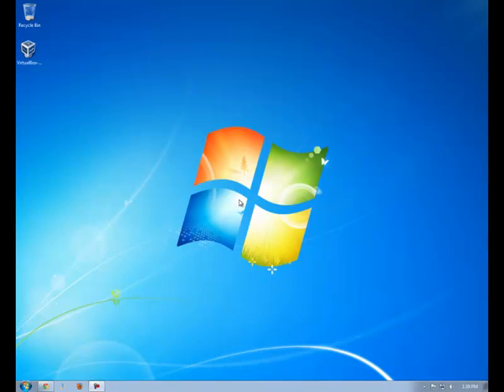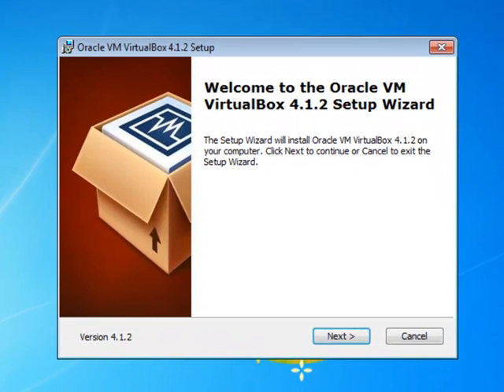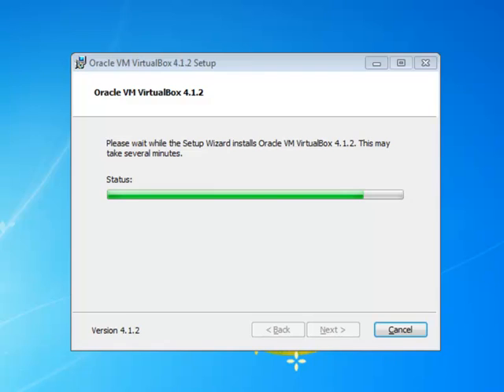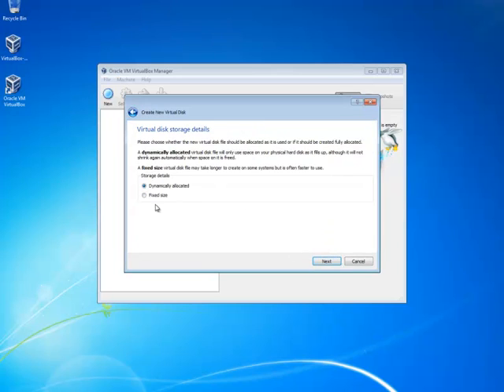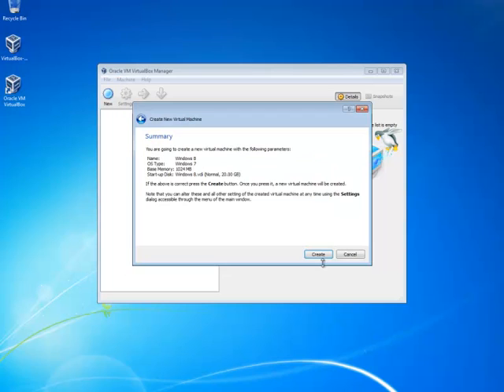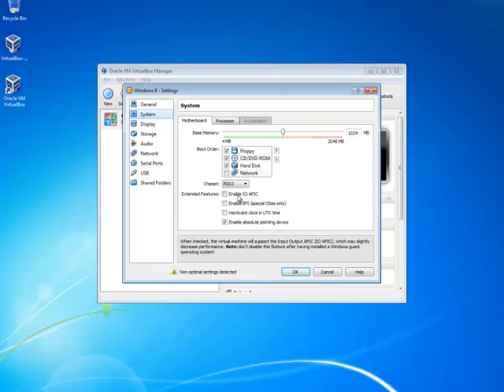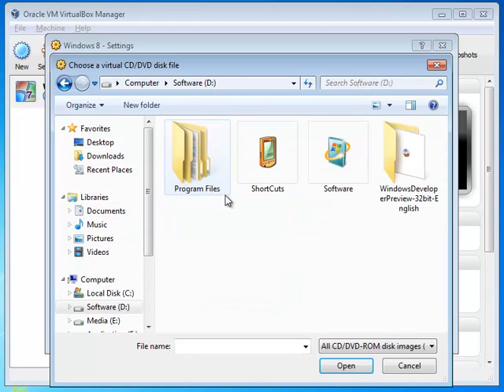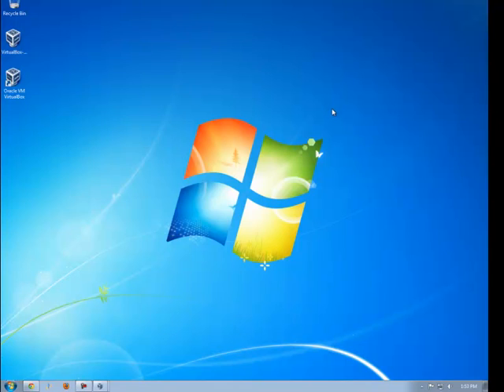How to run Windows 8 On VirtualBox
Windows 8 Developer Preview has been released few days ago. Have you checked this on VirtualBox? In this tutorial we are showing you a complete tutorial about how to run Windows 8 inside Windows 7 With VirtualBox.

To check the complete documentation please use the link above. Also check our other article about Windows 8

Learn How To Dual Boot Windows 8

Sorry For The Low Sound Quality.